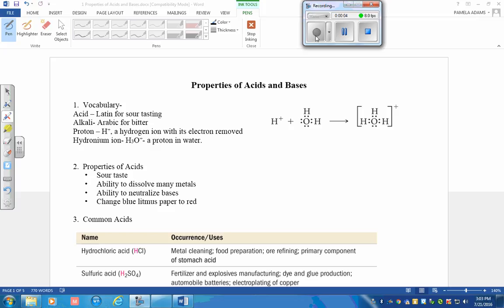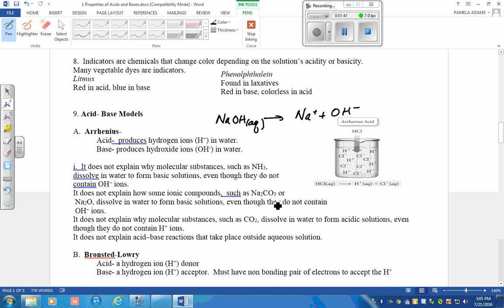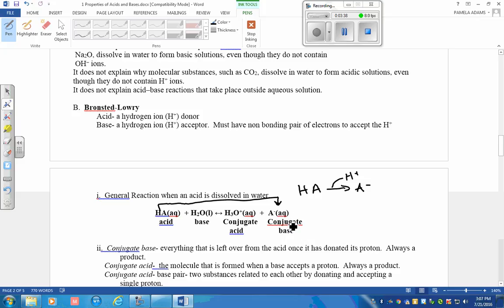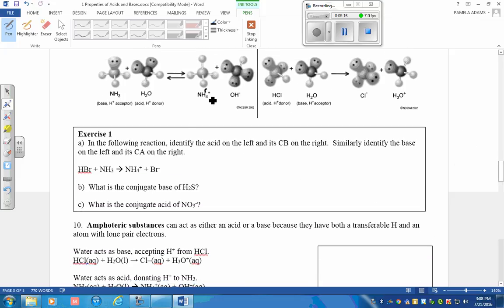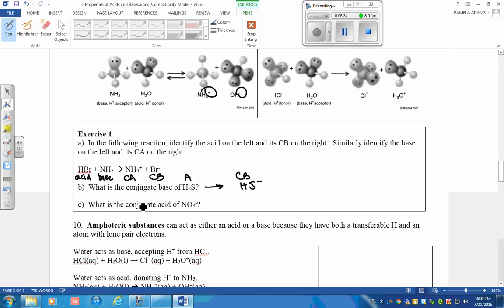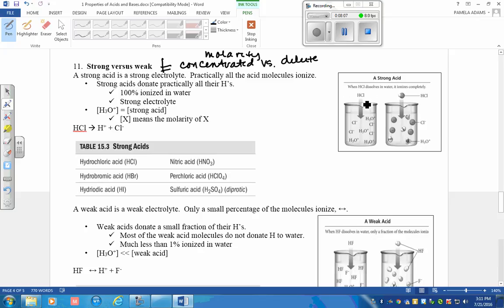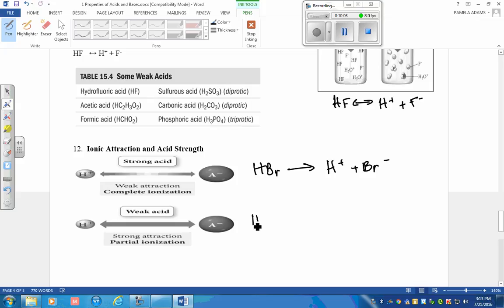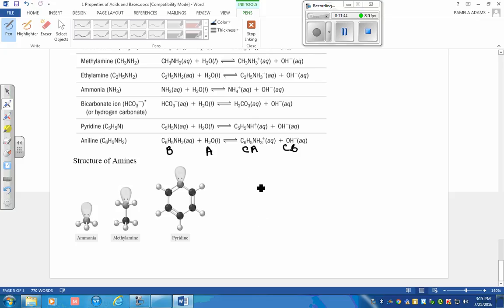Properties of Acids and Base